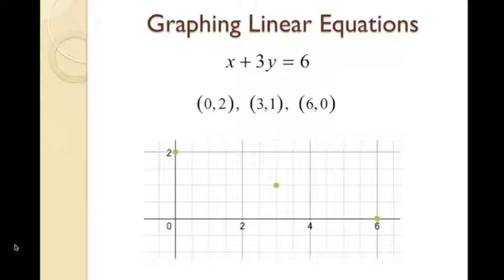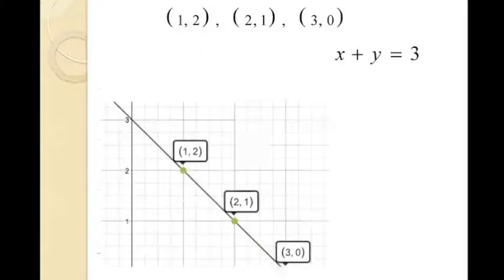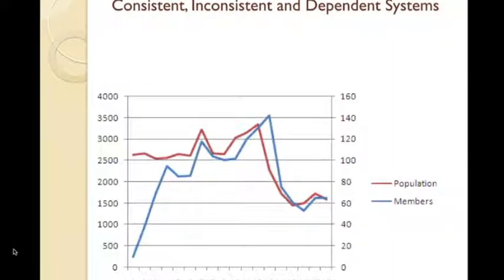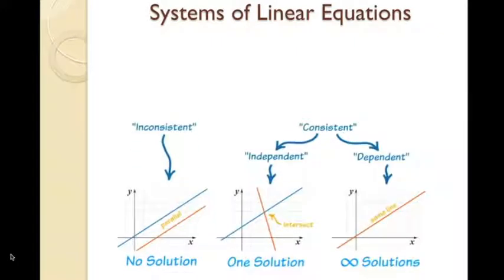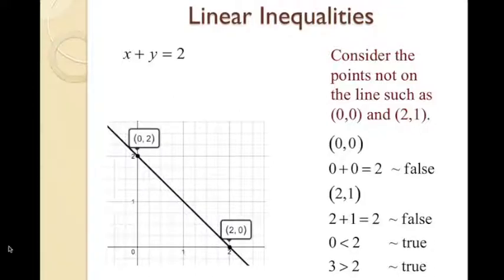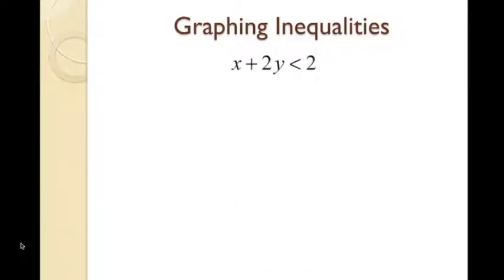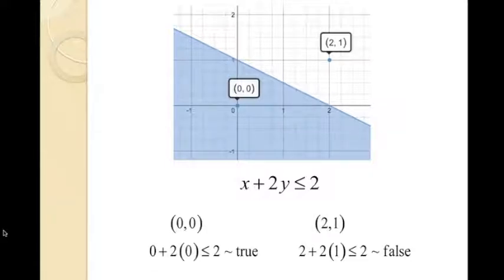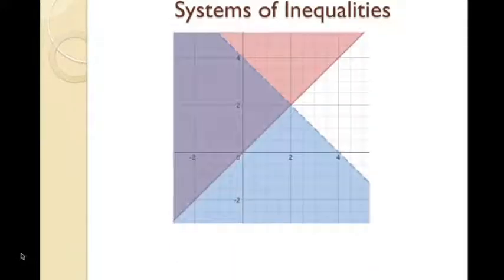Graphing Equations 9 7 Movie